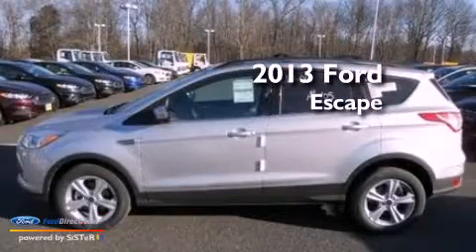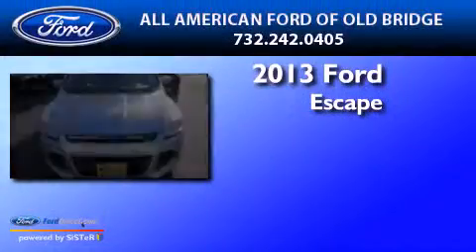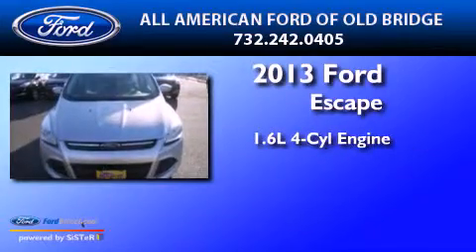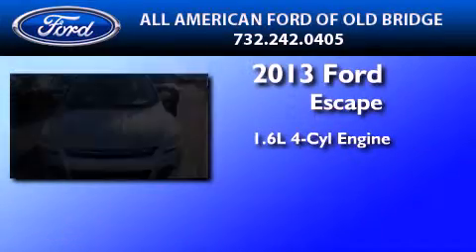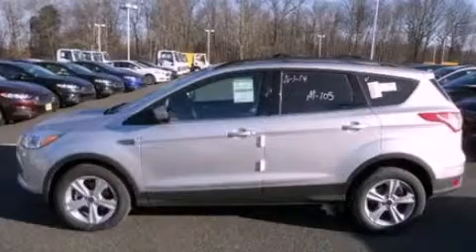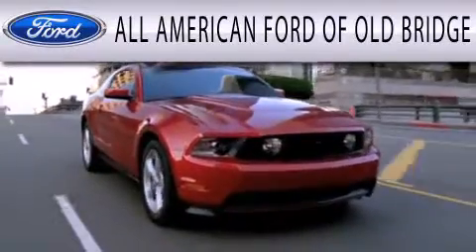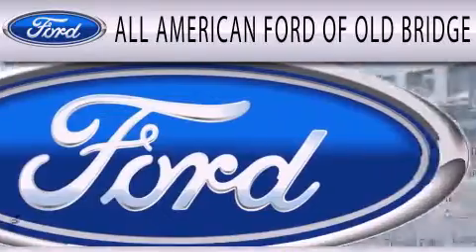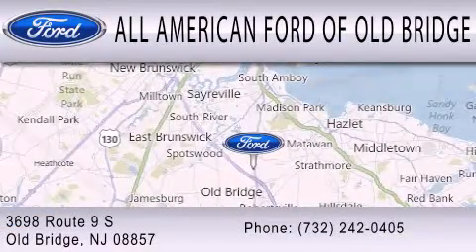2013 FORD ESCAPE Old Bridge NJ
Year : 2013
 Make : FORD
 Model : ESCAPE
 Engine : 1.6L I4 16V GDI DOHC TURBO
 Trans . : 6-SPEED AUTOMATIC
 Exterior : INGOT SILVER METALLIC
 Miles : 5
 Interior : MEDIUM LIGHT STONE
 Stock : 131482